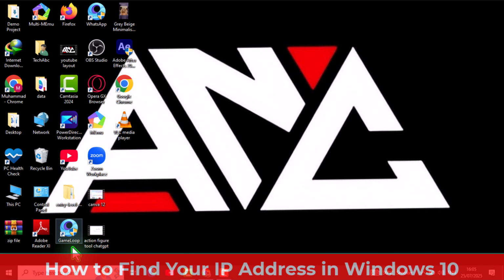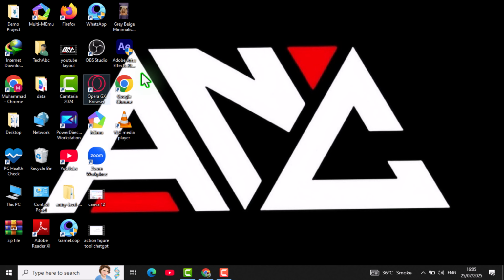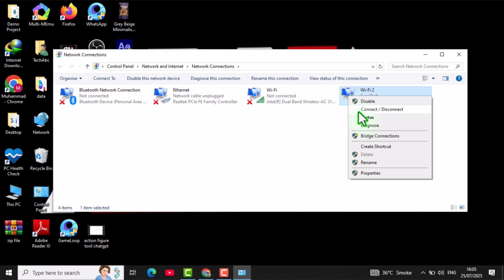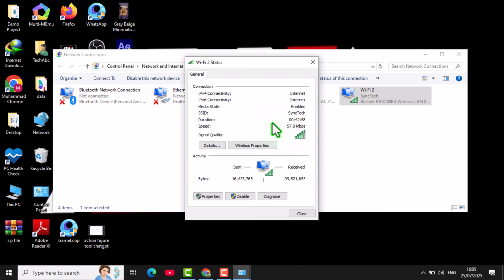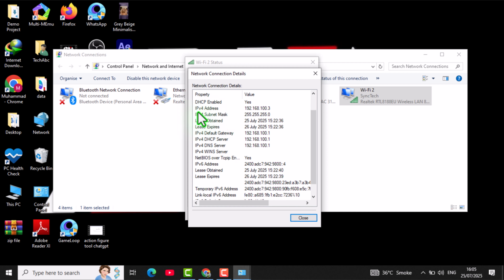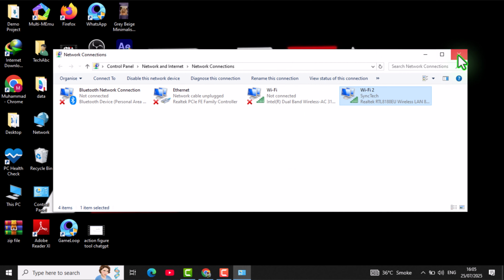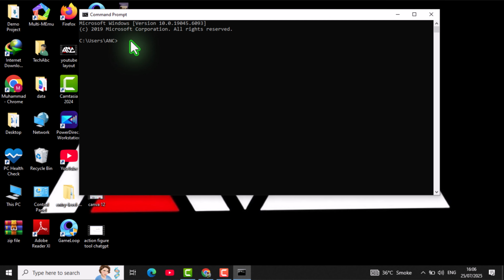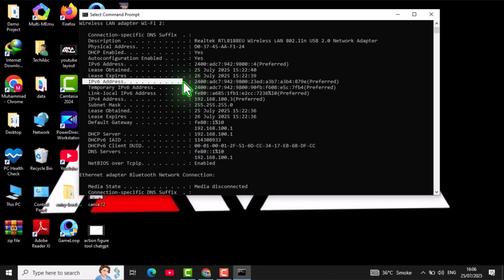How To Find IP Address In Windows 10 (Two Methods)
Learn how to find IP address in Windows 10? In this quick and easy tutorial, we’ll show you how to see IP address in Windows 10 using both Command Prompt and system settings. Whether you're trying to get IP address for troubleshooting, network setup, or just out of curiosity, this step-by-step guide will walk you through the entire process in less than 2 minutes. Learn how to check both your IPv4 and IPv6 addresses, and understand the difference between private and public IPs.